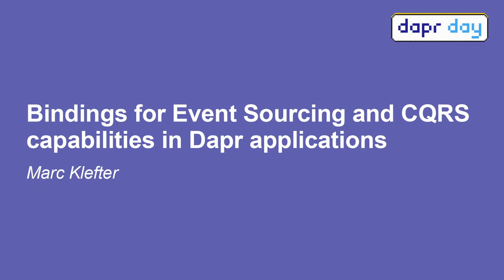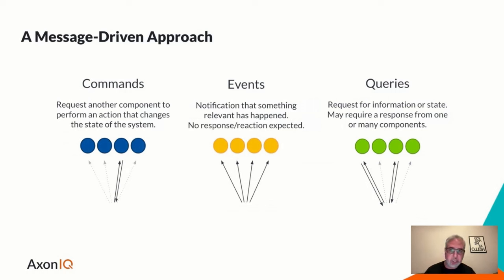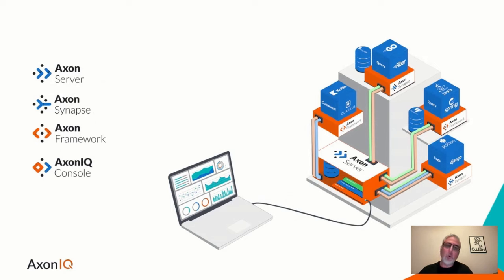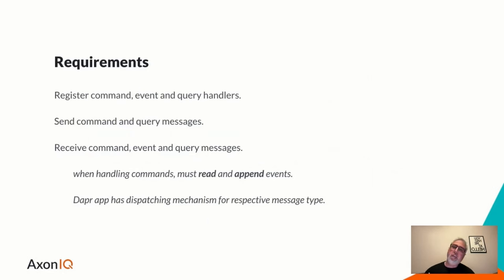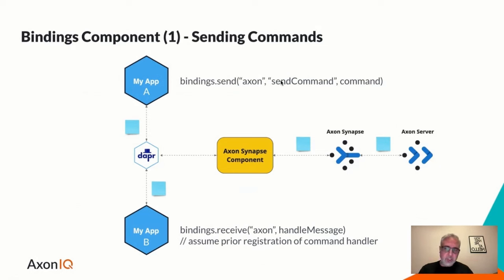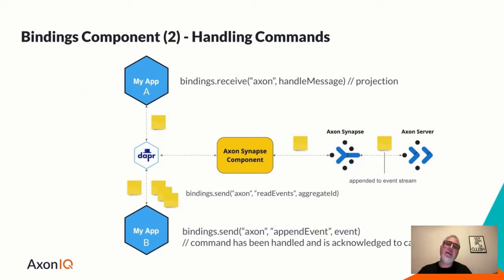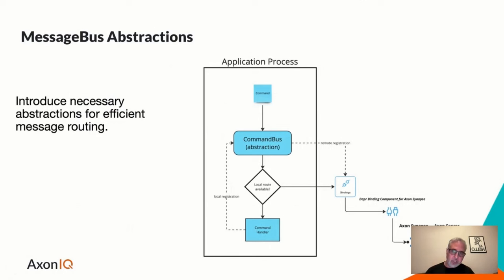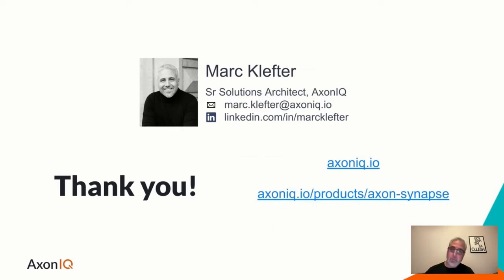Bindings for Event Sourcing and CQRS capabilities in Dapr applications - Marc Klefter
Bindings for Event Sourcing and CQRS capabilities in Dapr applications
Marc Klefter